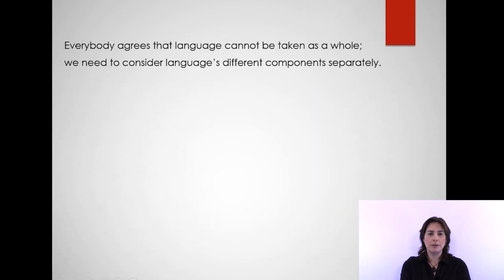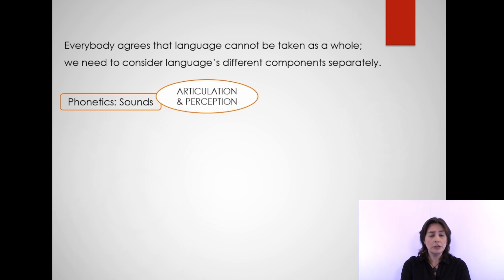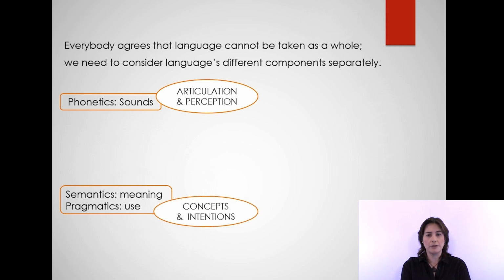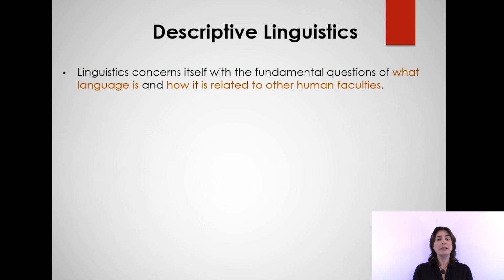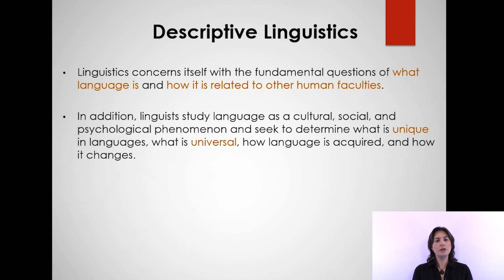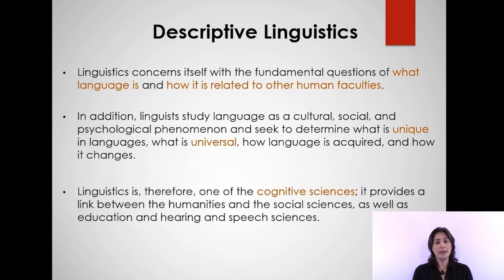Week 7 Disciplines within linguistics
Introduction to the different disciplines within linguistics